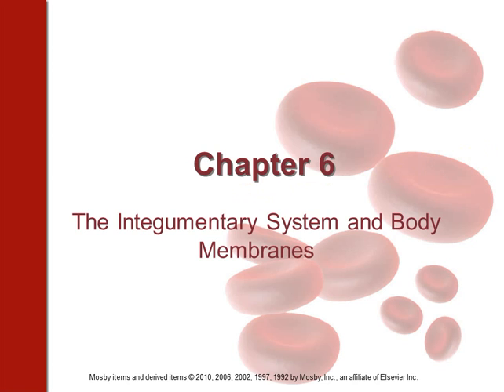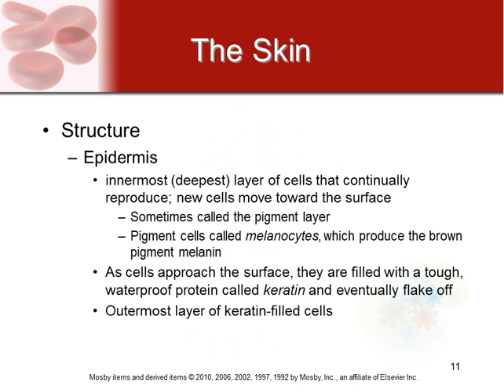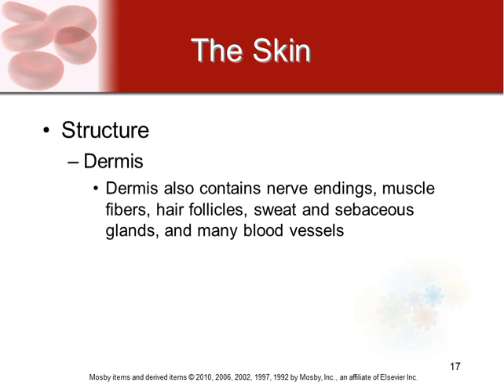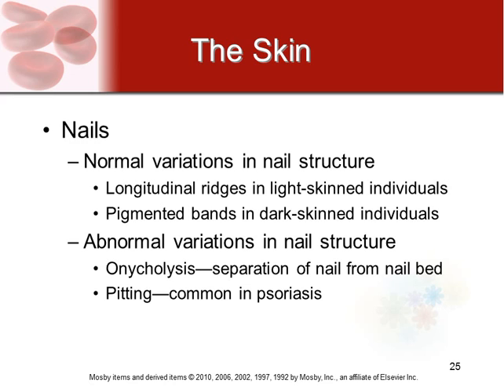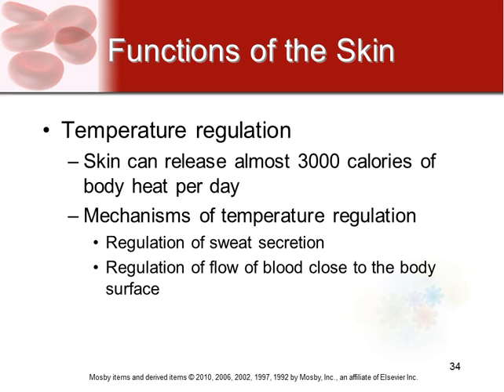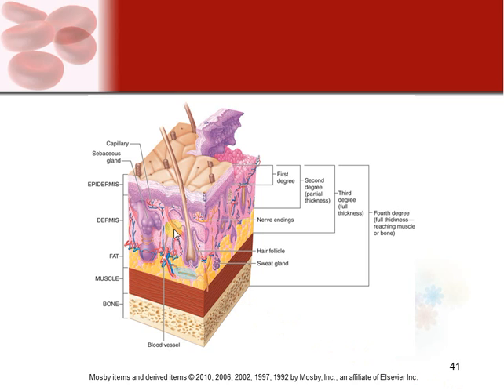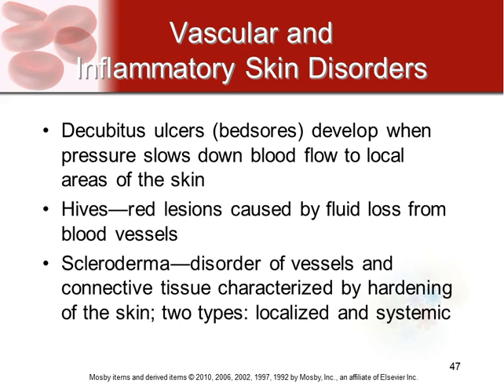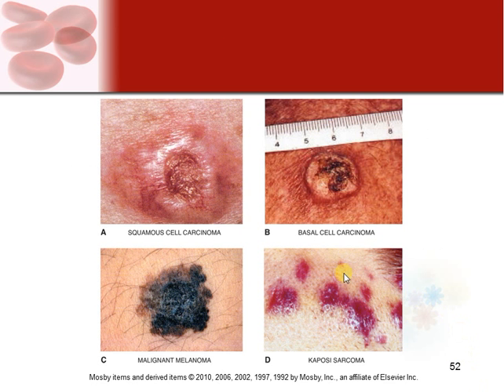Chapter 6 - Integumentary System